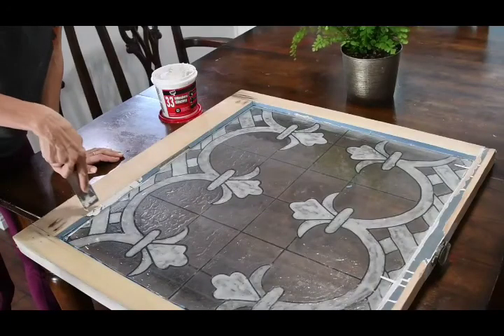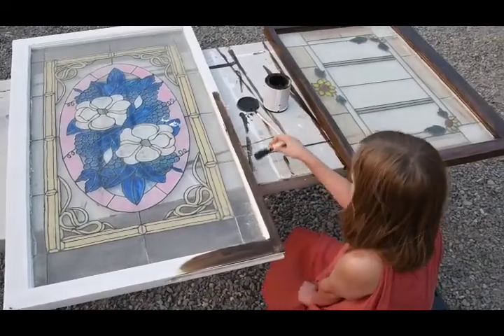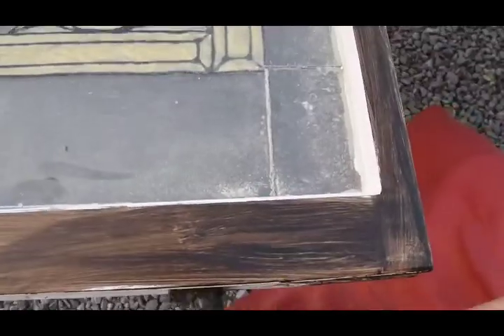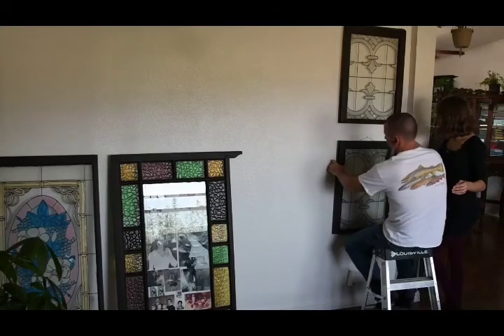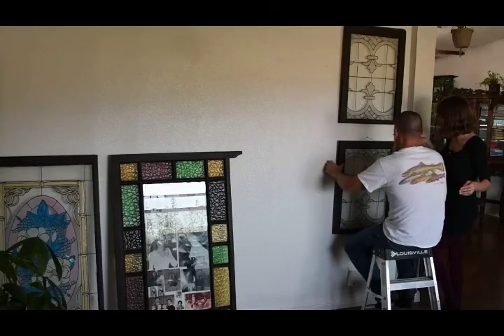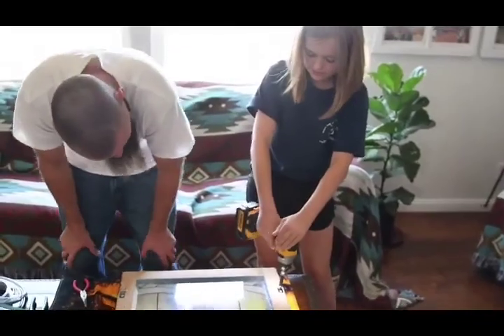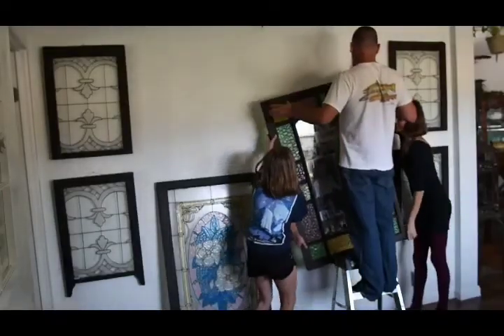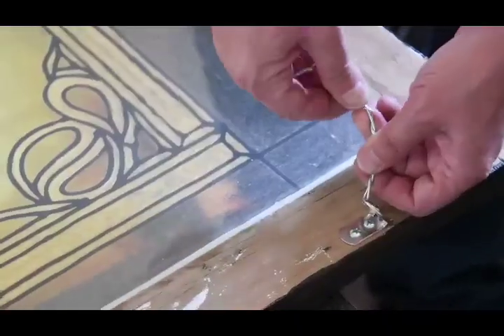Repurpose Old Windows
Elizabeth and I are excited to be starting on our restoring journey.
Our first project was restoring these old stained windows.